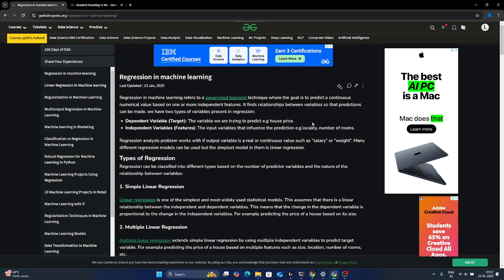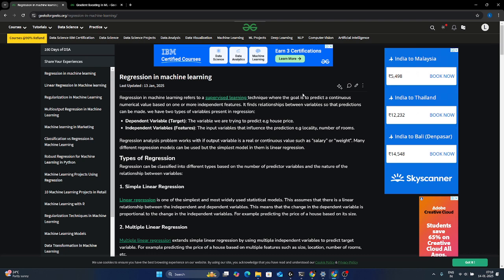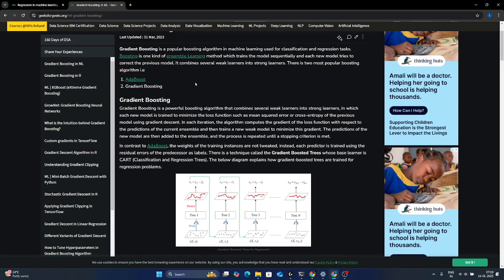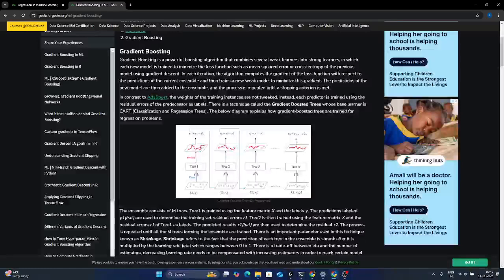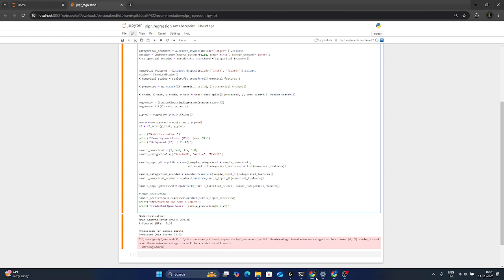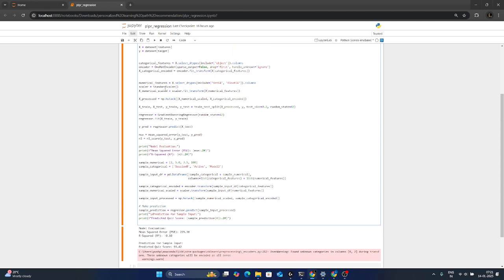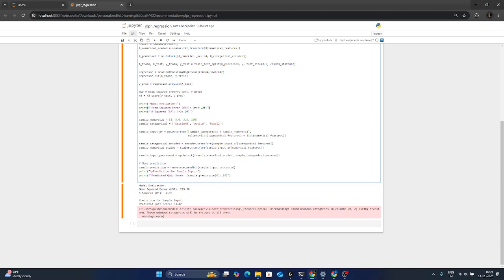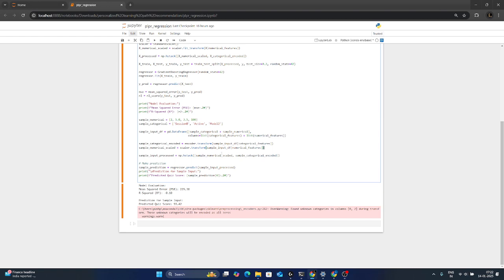Regression in machine learning